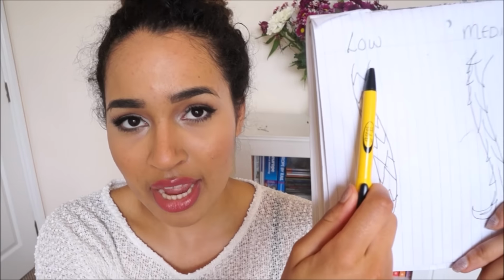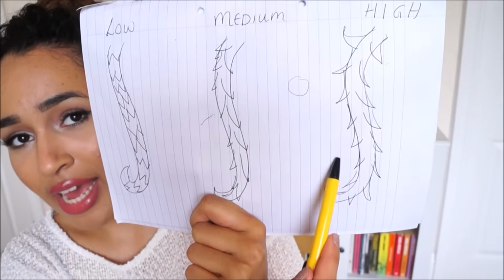"Why is my hair so dry?" Hair Porosity & What it Means!!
Ever wonder WHY your hair gets frizzy? Wanna know how to STOP it?? Then keep watching the video :D